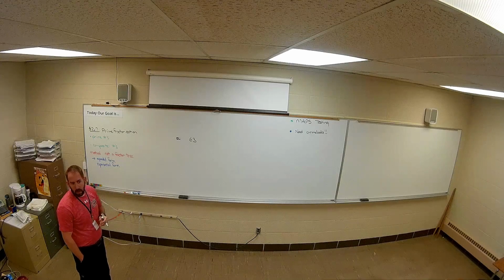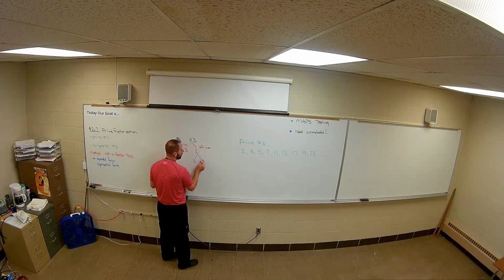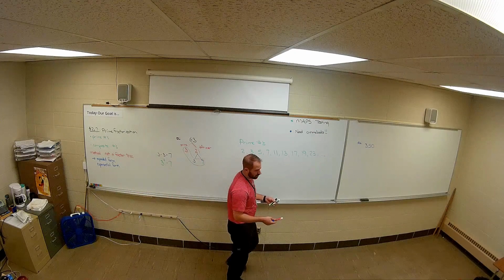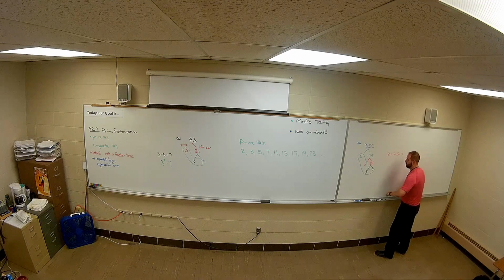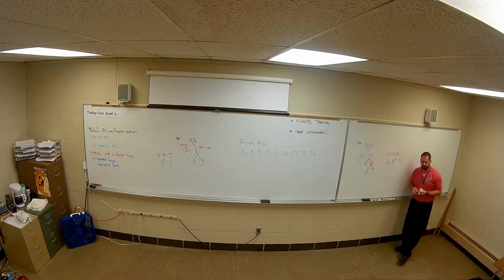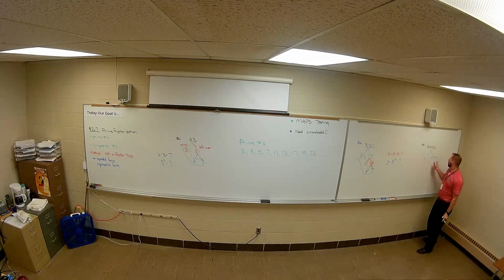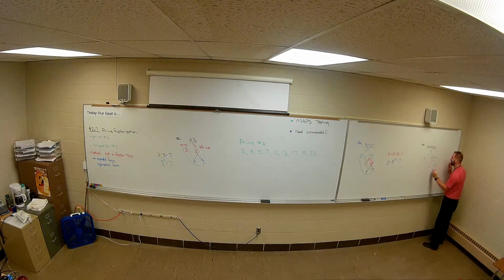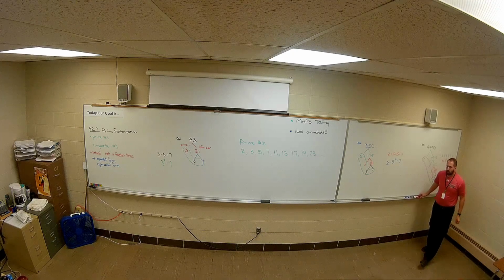General Math Section 2.7: Prime Factorization cont'd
Section 2.7: Prime Factorization cont'd